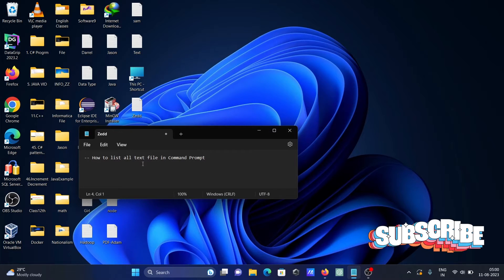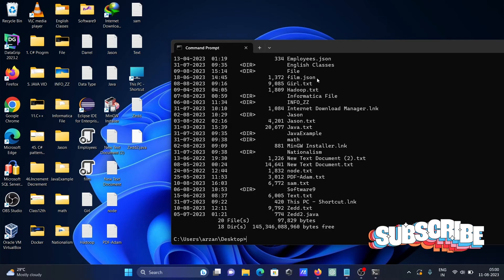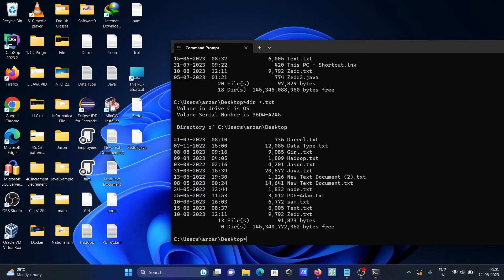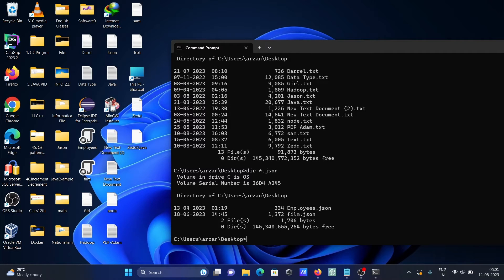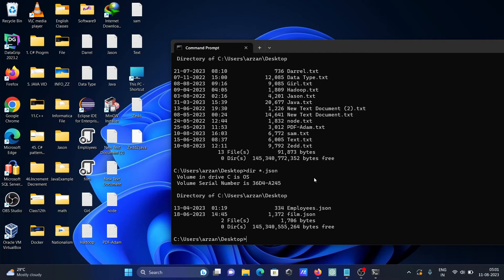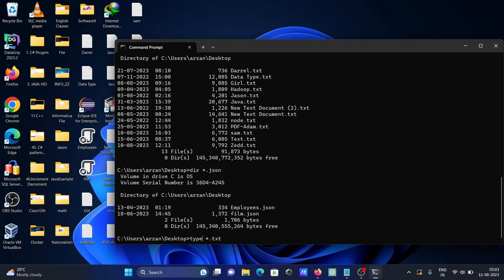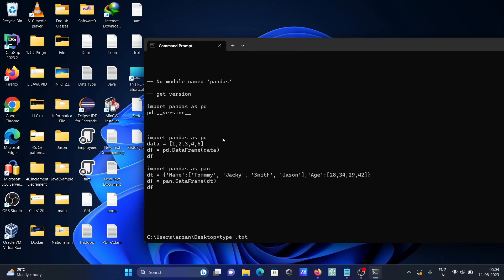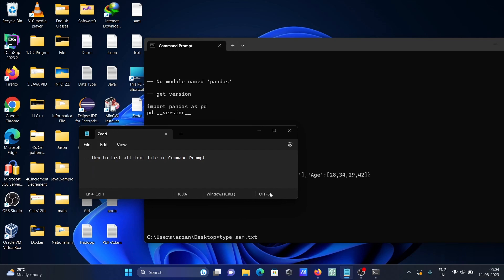How to display list of all text files in cmd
list of all text files in command prompt
List of all text files in cmd windows 10
cmd command to get file names in a folder
export folder names to text file cmd
how to get a list of all files in a folder and subfolders using cmd
how to create a text file list of the contents of a folder windows 10
cmd list files in directory to text file
list files in directory cmd windows
windows cmd find all files with extension recursively